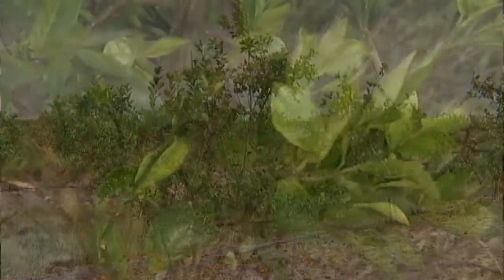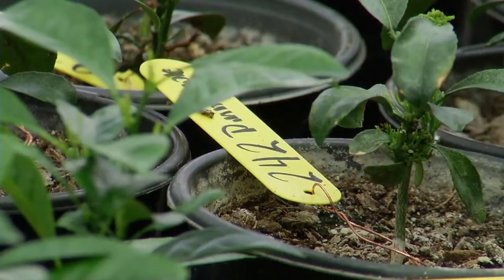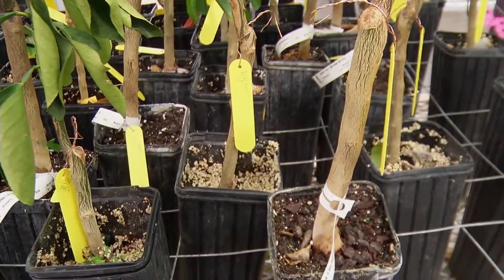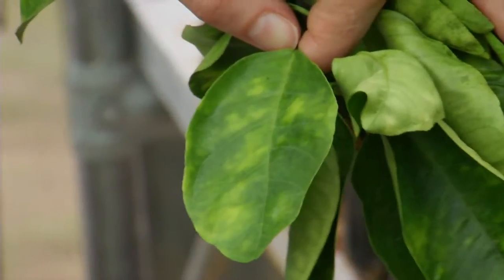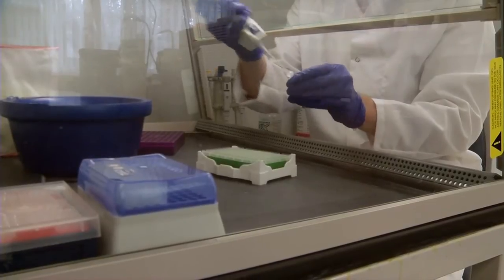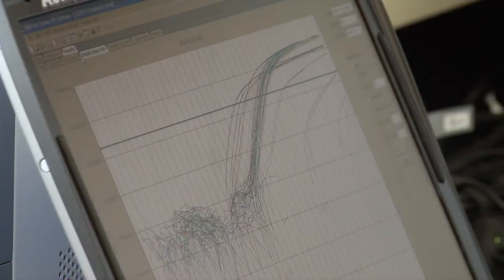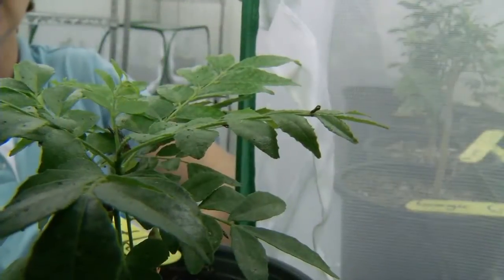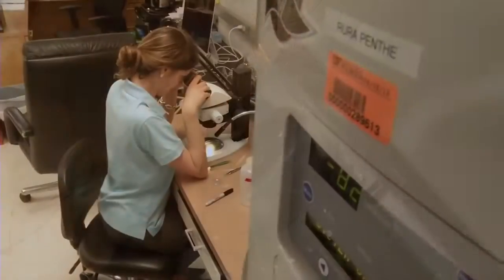UF/IFAS Research- Citrus Psyllid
UF/IFAS researchers are taking a new approach to stopping the spread of citrus greening by targeting the insect responsible for the spread of this deadly disease.